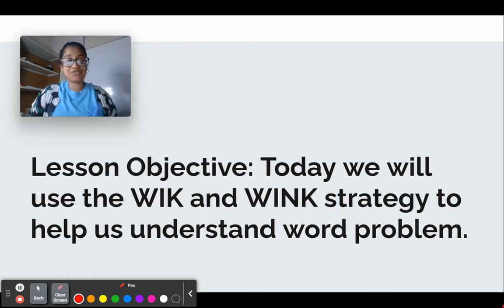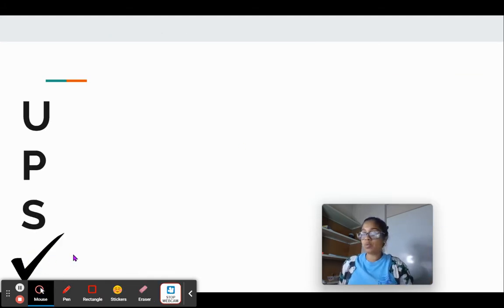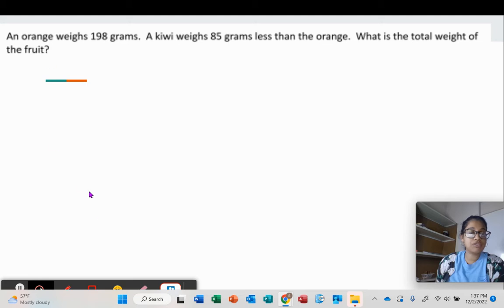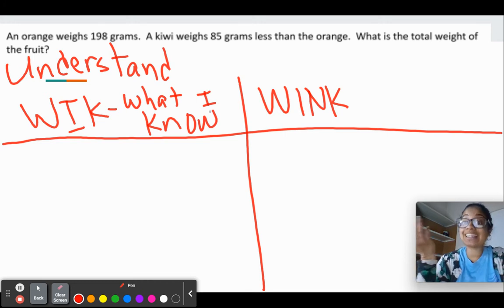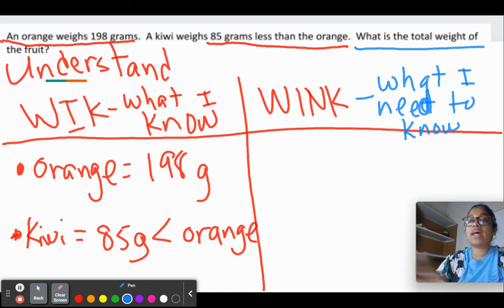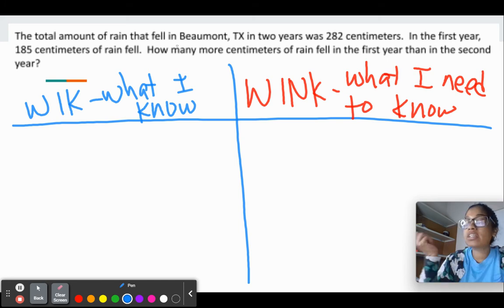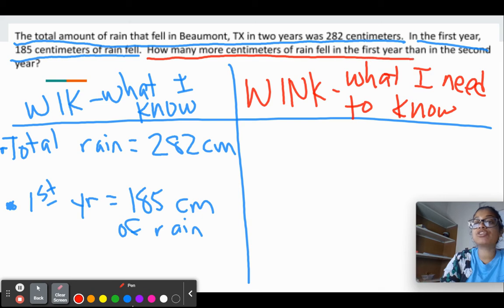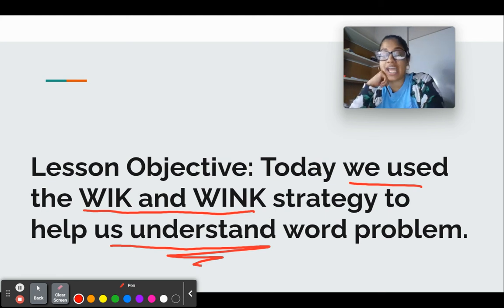Word problems- WIK/Wink